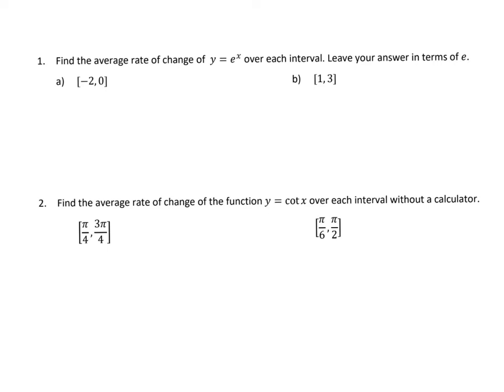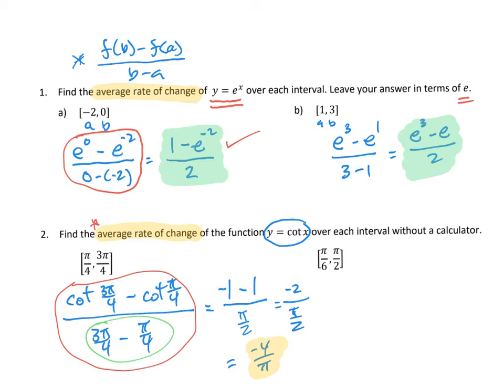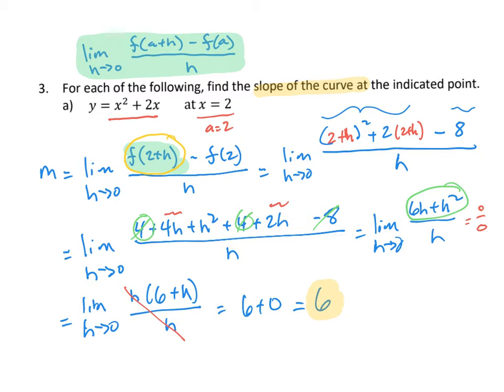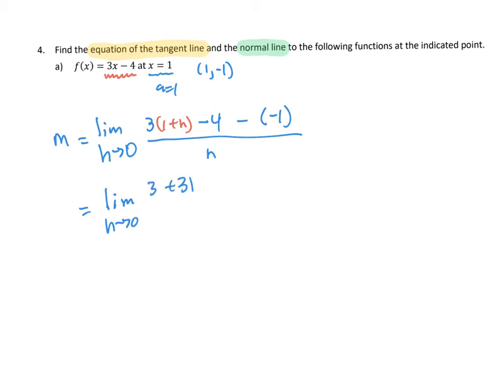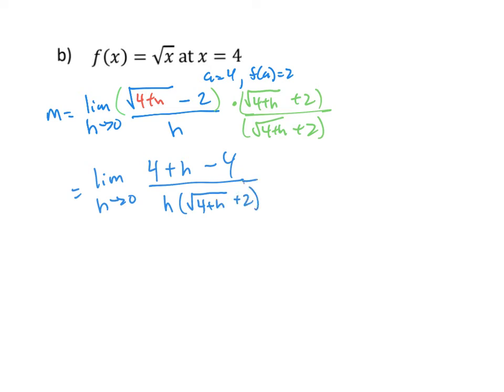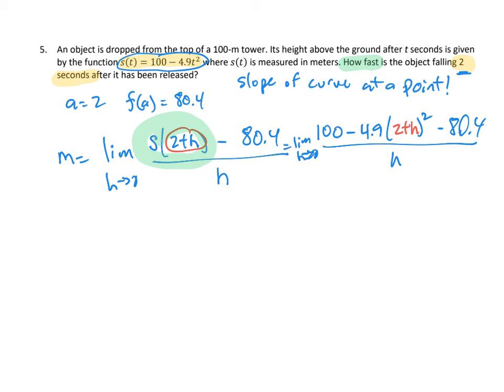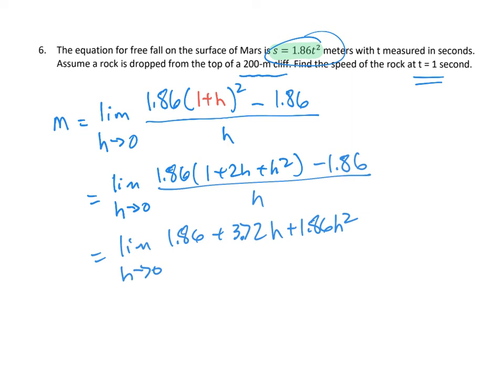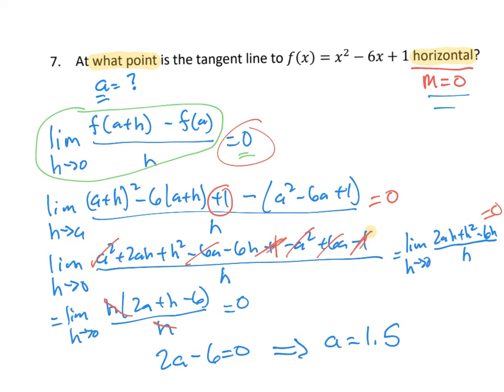Rates of Change and Tangents Homework